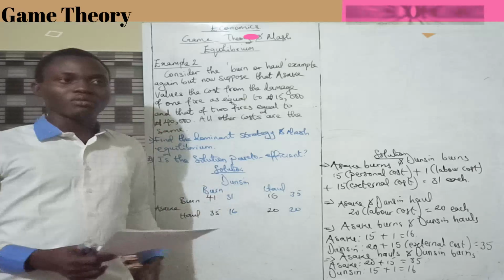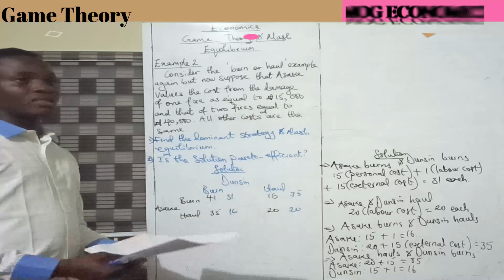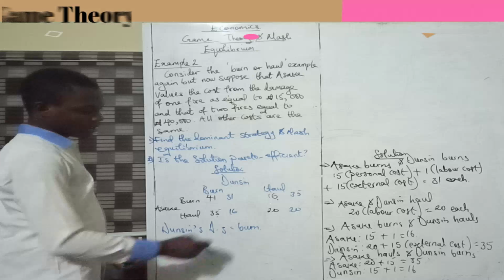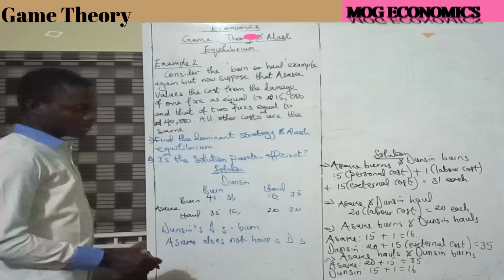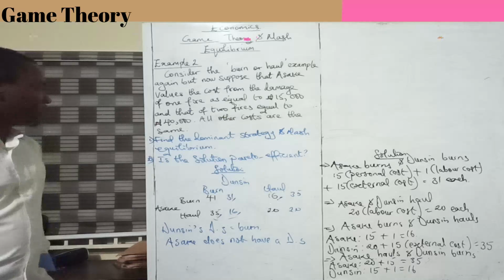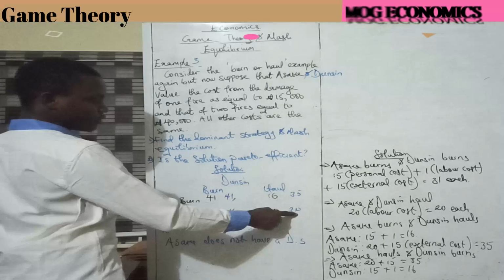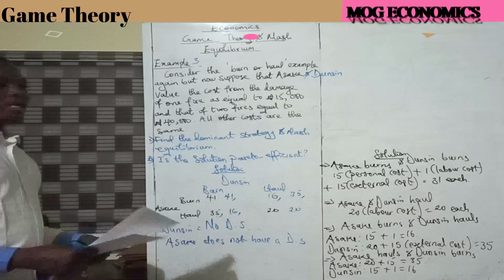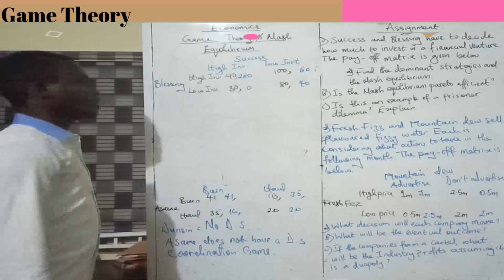Game theory and Nash equilibrium 2